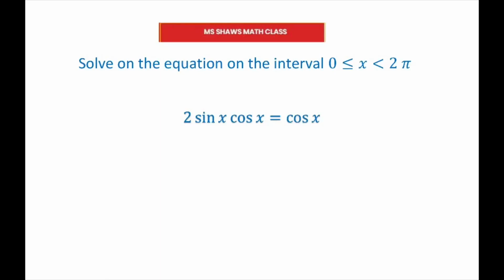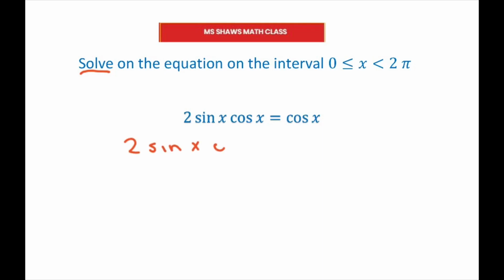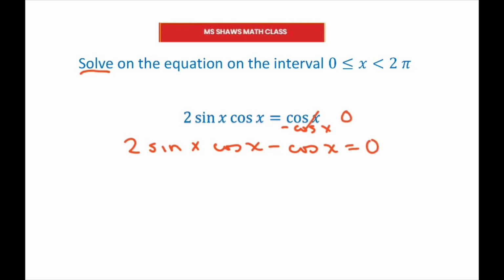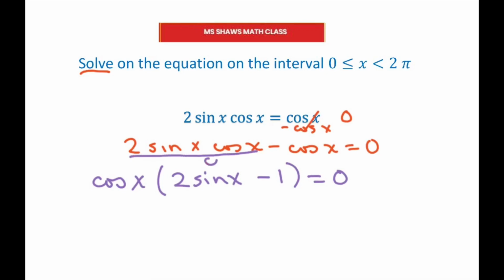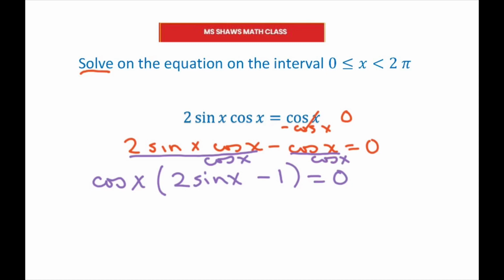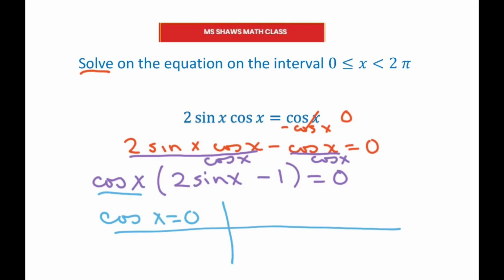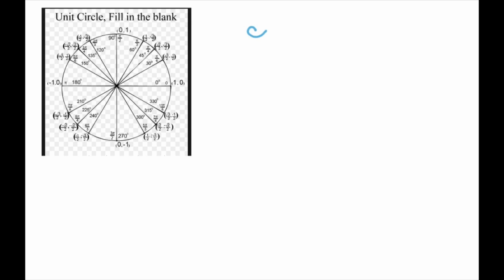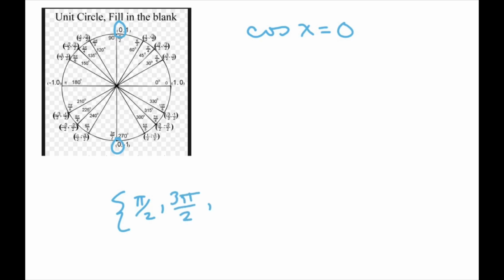Solve Trigonometric Equation On The Interval [0, 2pi) P2